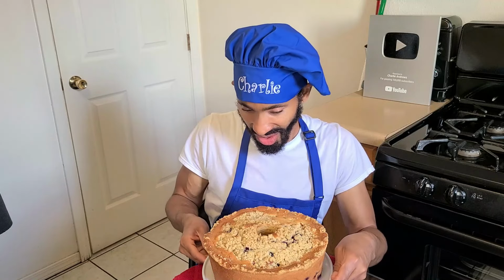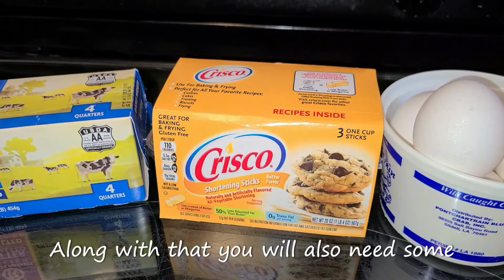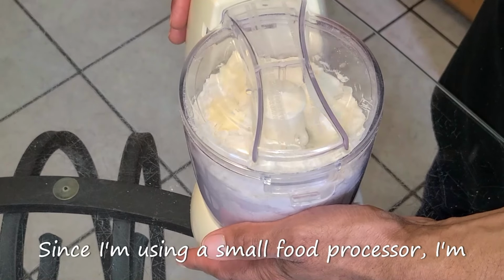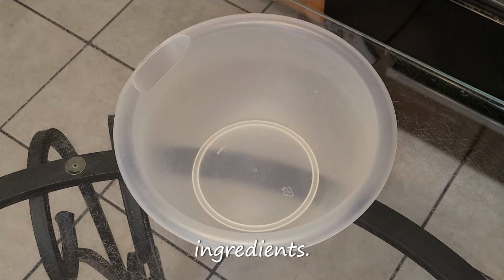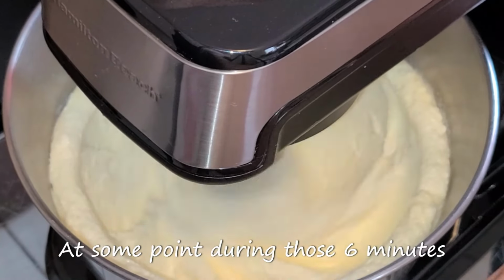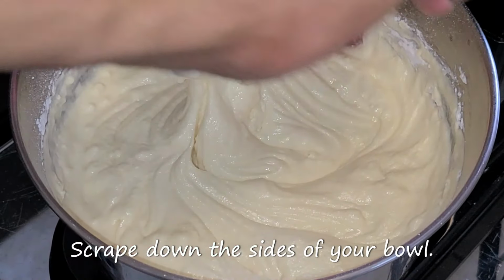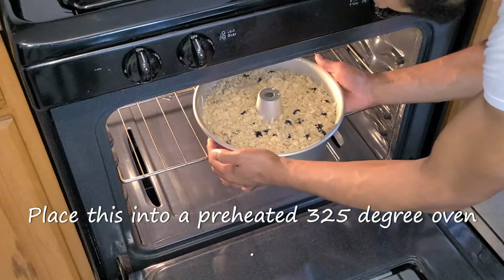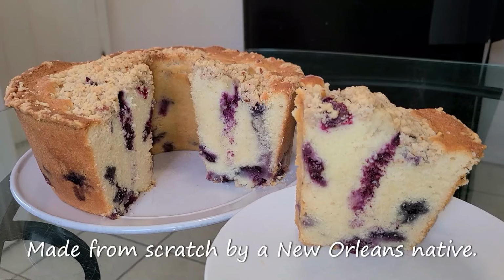Homemade Blueberry Streusel Pound Cake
New Orleans native Charlie Andrews demonstrates how to make a blueberry streusel pound cake. It's a coffee cake style pound cake with fresh blueberries in it and it also has a streusel topping. The unique thing about this cake is that's similar to a coffee cake and a muffin. It's less sweet than a regular pound cake and you can serve it from breakfast or dessert. You can get about 20 servings from this cake. It's soft, moist, full of blueberries. Absolutely delicious. I hope you all will give this recipe a try.

$CharlieA504